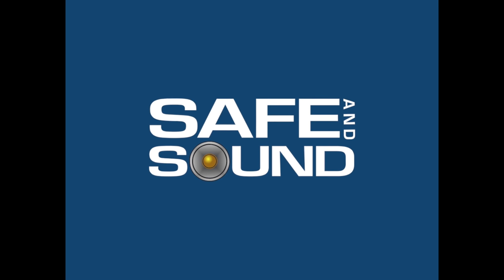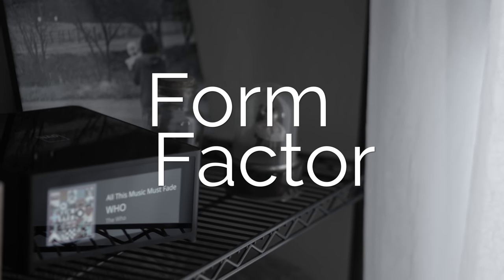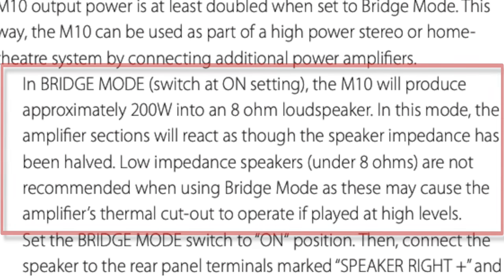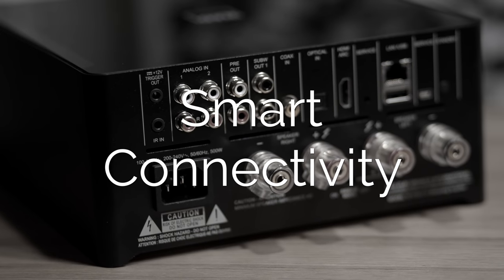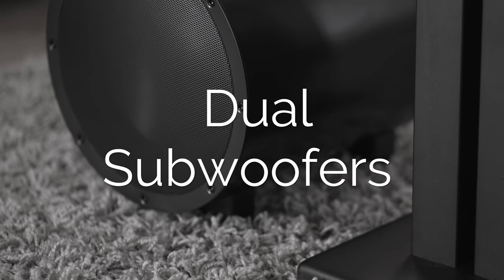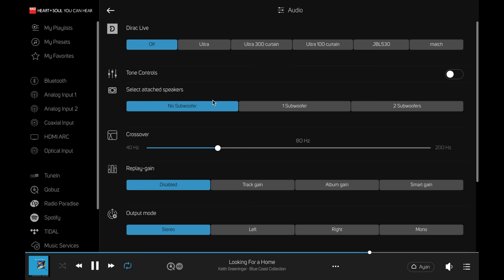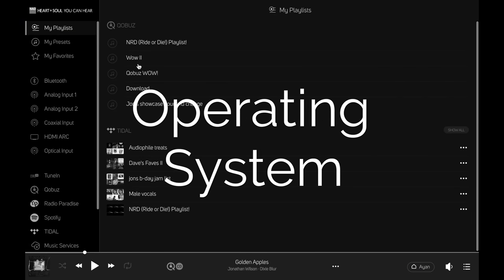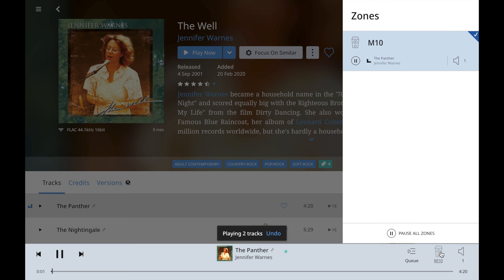NAD M10 Review! 10 Things for Audiophiles!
Review! 10 Things with the NAD M10! walks us through 10 features about the NAD M10!